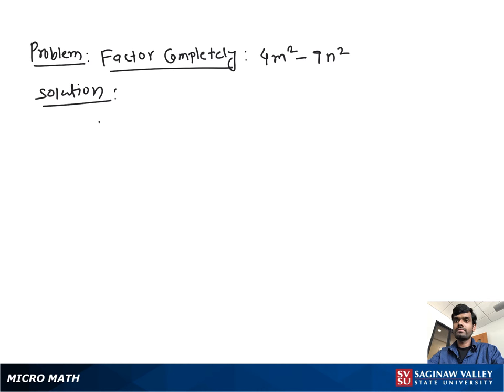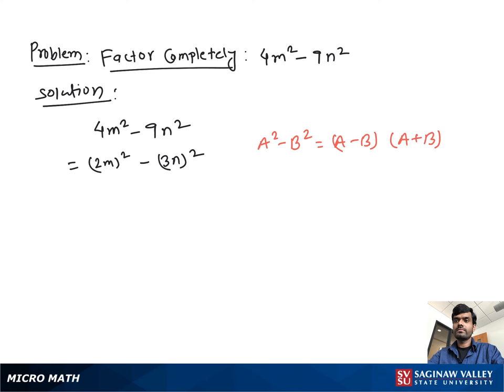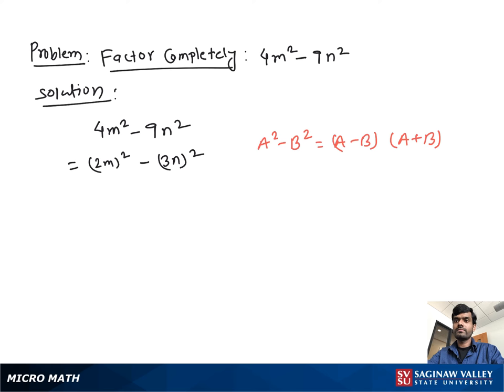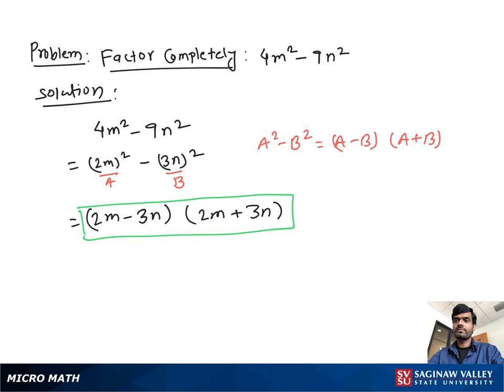Factoring: Factor 4m^2 - 9n^2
Satrudhan from SVSU Micro Math helps you factor a difference of squares.

Problem: Factor 4m^2 - 9n^2